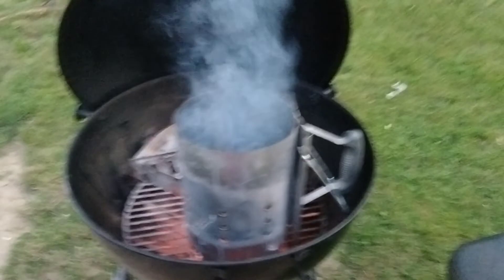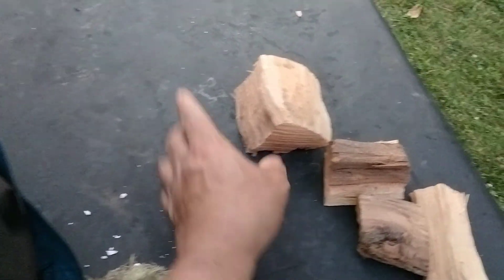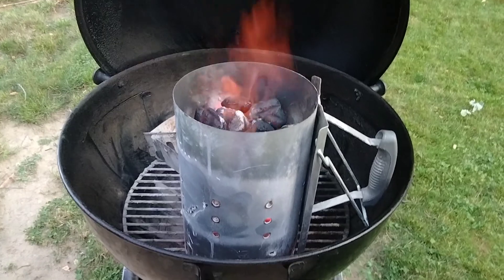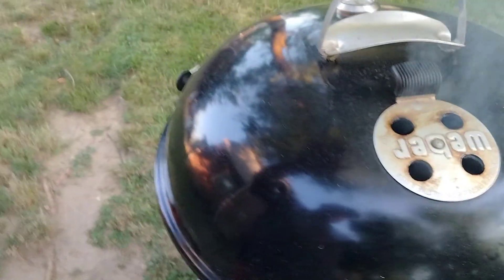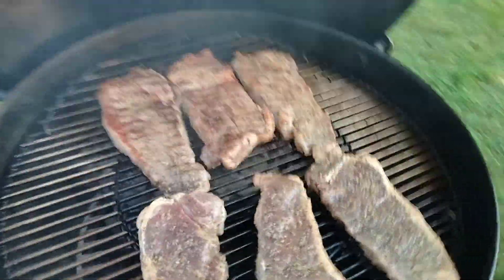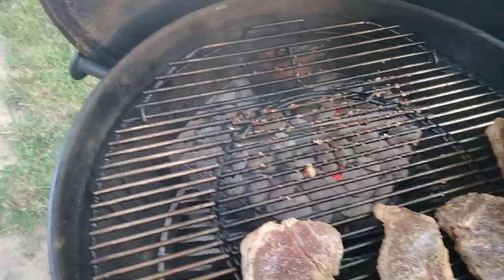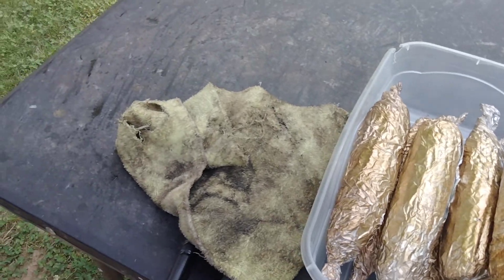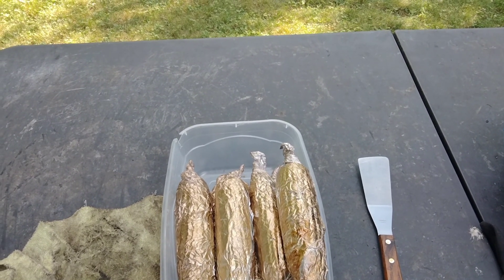July 1, 2022